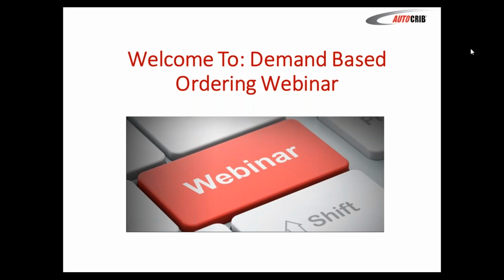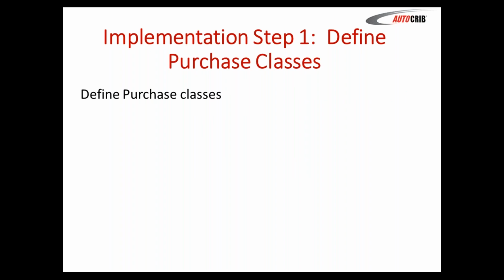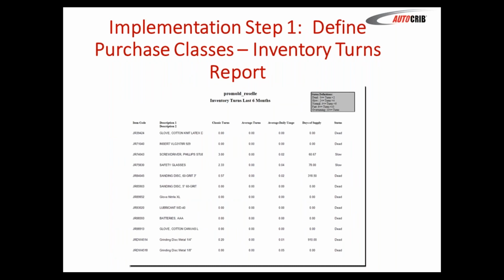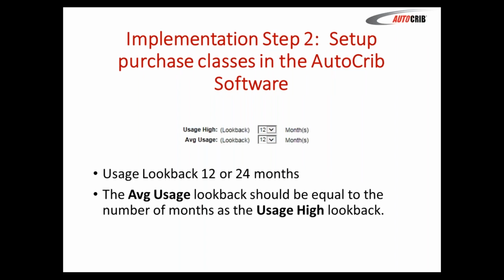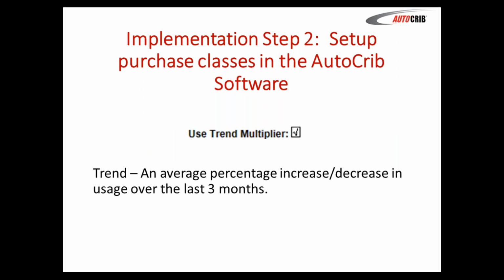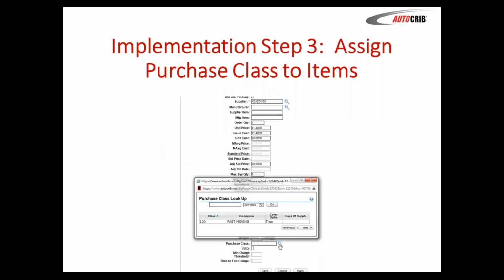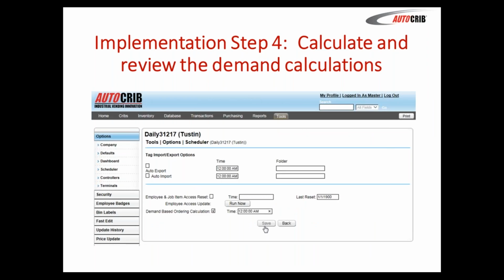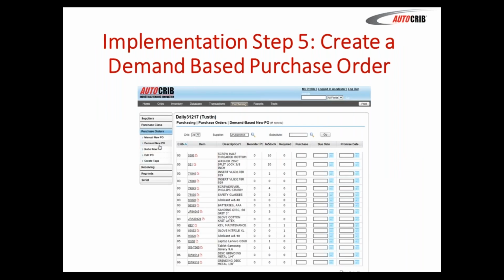AutoCrib Support - Demand Based Ordering Webinar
This webinar goes into one of our most powerful and most complicated topics - Demand Based Ordering! Please join Master Trainer Vivian in clearing up this topic.